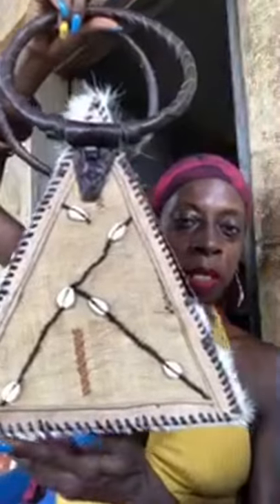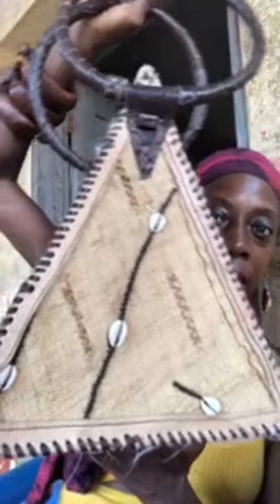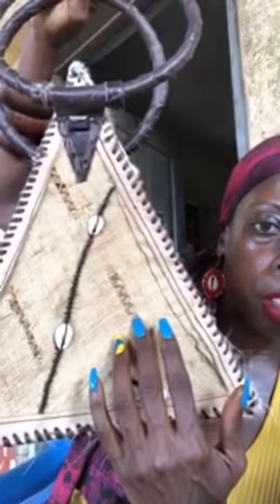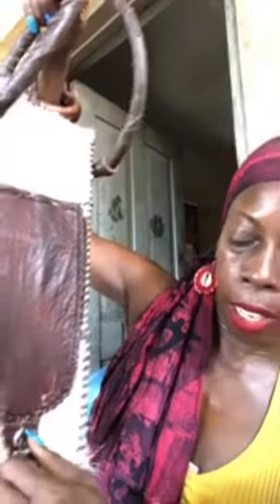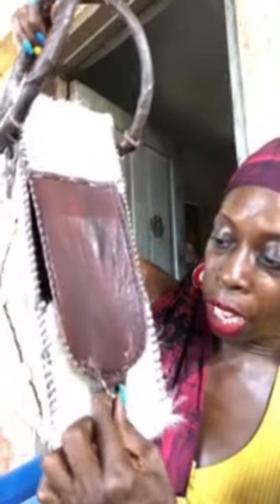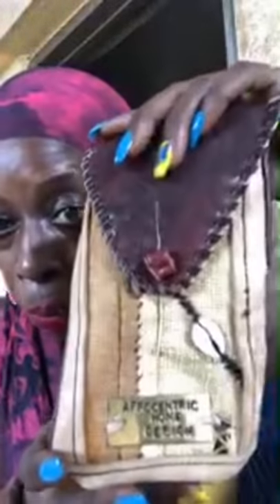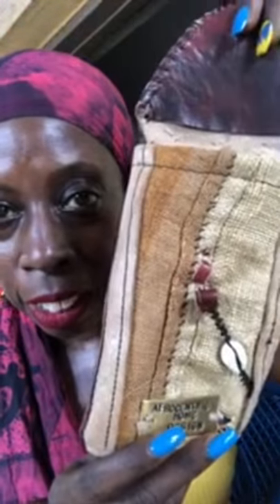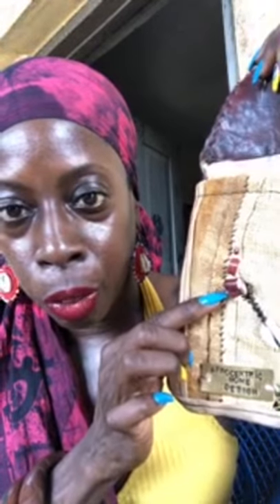Clients Cow Hide Bag | Ghana West Africa| Doing Business in Ghana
To Join me on Facebook Afro Centric Home Design please go to